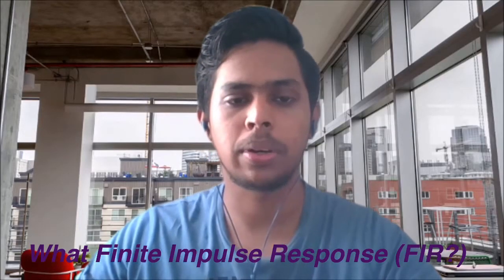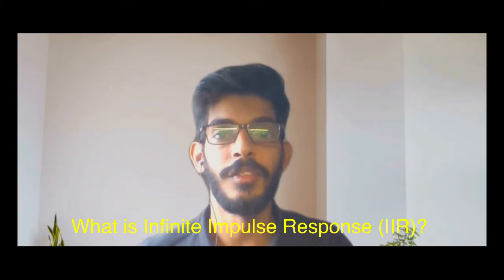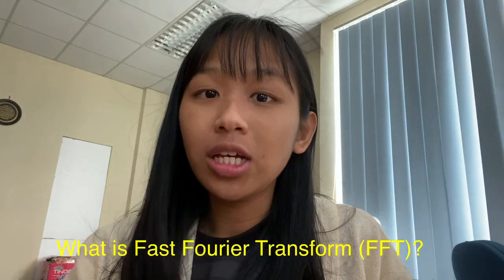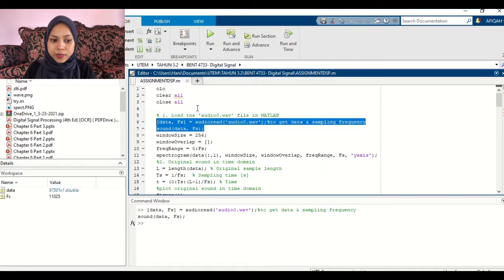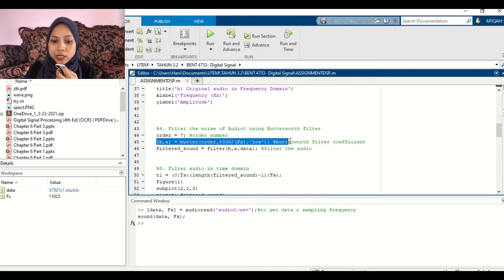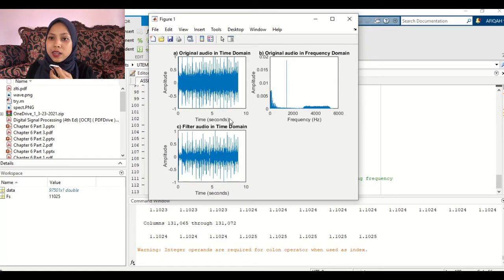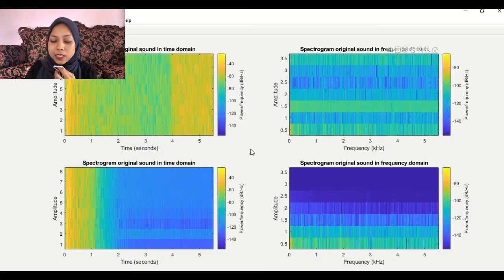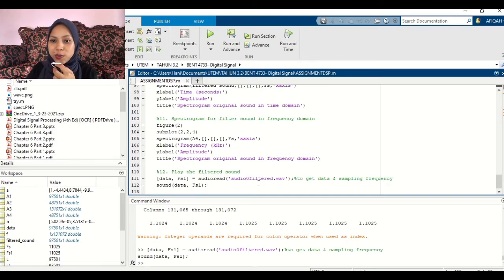ASSIGNMENT DSP - FILTERING AUDIO USING BUTTERWORTH FILTER (AUDIO0)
Hi. This is our assignment to filter the audio. Enjoy watching. Thank you.